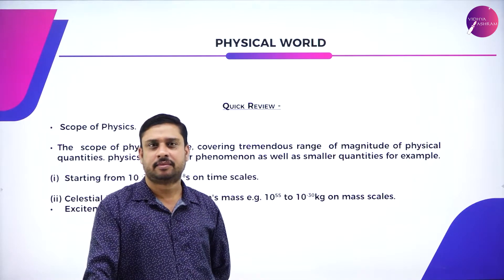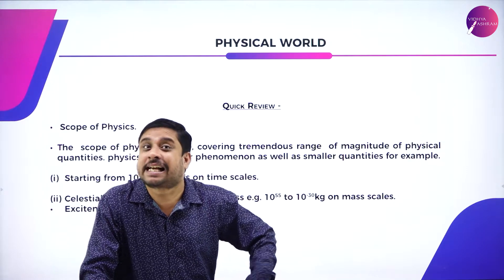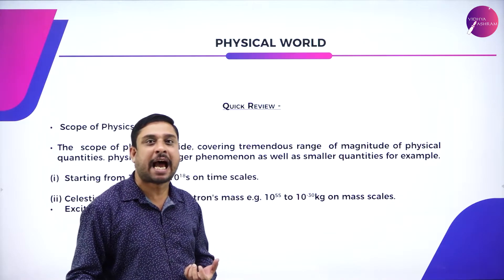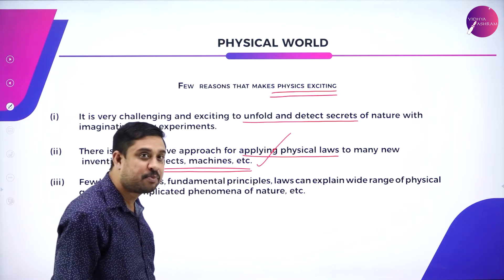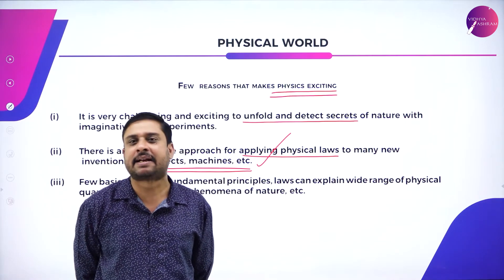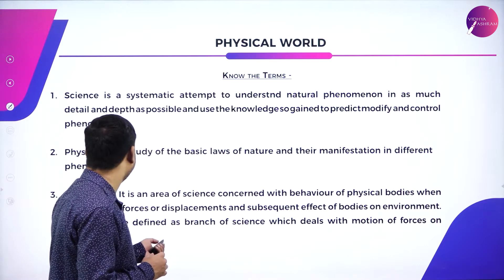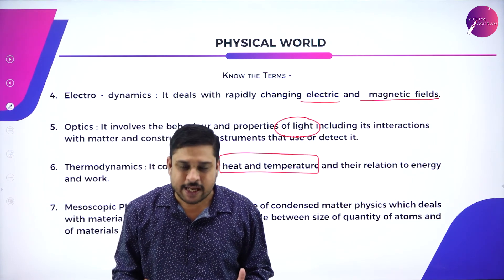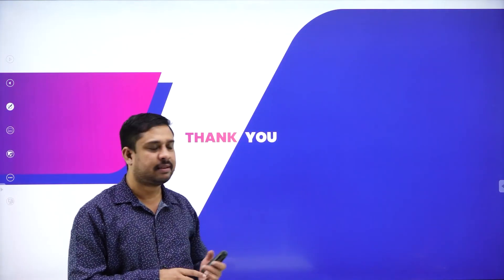DAY 118 | PHYSICS | I PUC | PHYSICAL WORLD | L1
Class : I PUC
Stream : SCIENCE
Subject : PHYSICS
Chapter Name : CHAPTER -  1 PHYSICAL WORLD
Lecture : 1